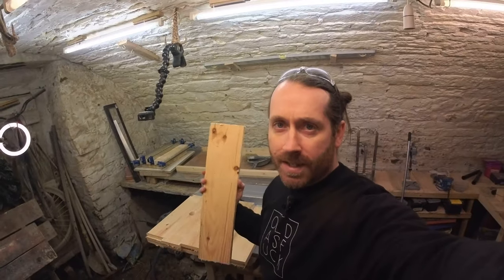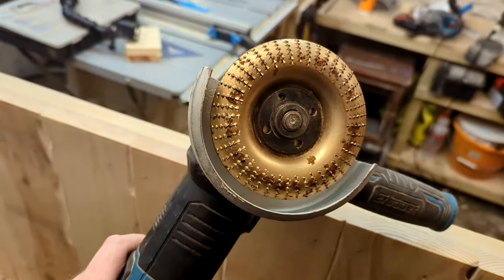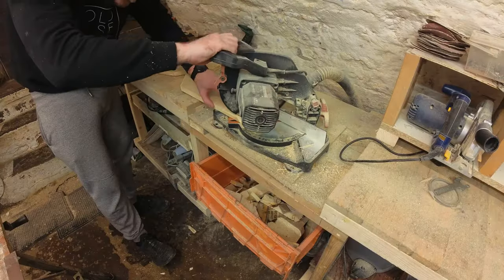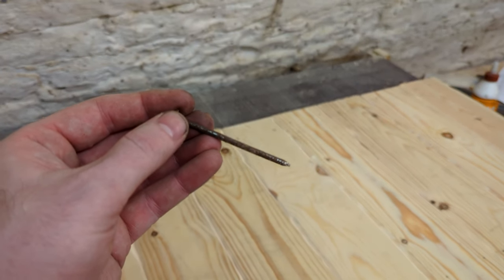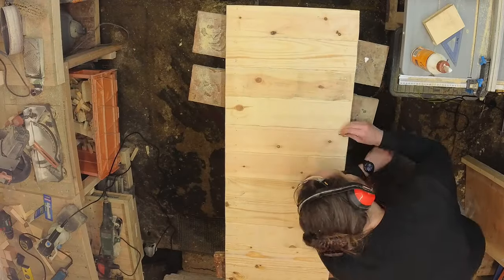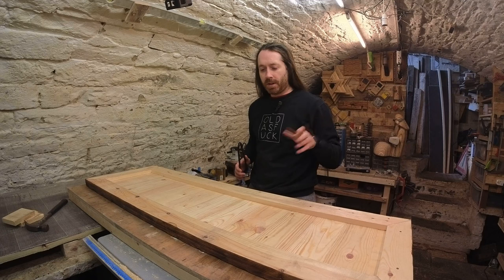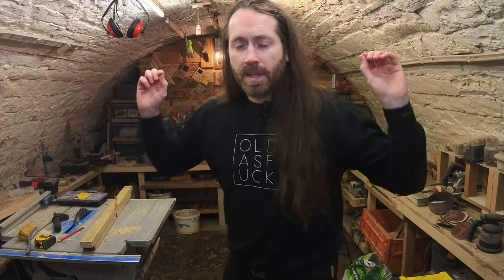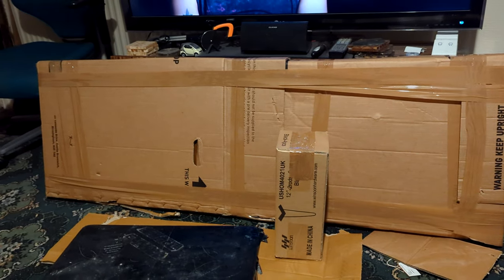DIY Coffee table that actually SOLD!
In this video, I make a DIY coffee table that actually sold! I have made this table before, but this was a custom order and the first one I sold, so I thought it was worth a video.

00:00 Intro
00:27 Getting and Chopping Wood
01:00 Tabletop wood sizes
01:39 Making wood pannels look like reclaimed timber
02:21 Making Coffee Table Frame
03:33 Attaching coffee tabletop
04:23 Trimming, styling, and smoothing coffee table edges
05:10 Scorched wood pattern and design
05:37 Fiotting coffee table legs from scratch
06:57 Coffee table finished product
07:14 Outro

Buy my stuff and Merchandise

Parts I used in the video
Legs

Threaded Inserts

Music

Equipment
Filmed on Insta 360 One RS